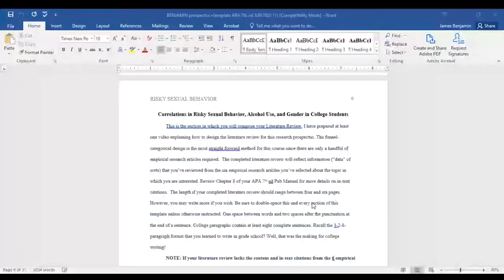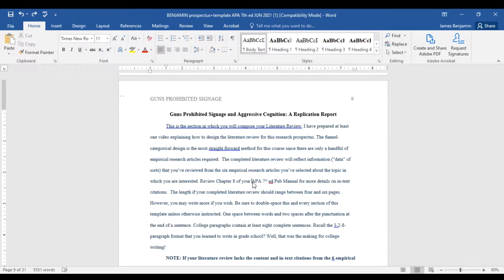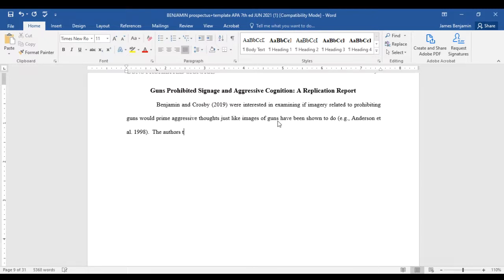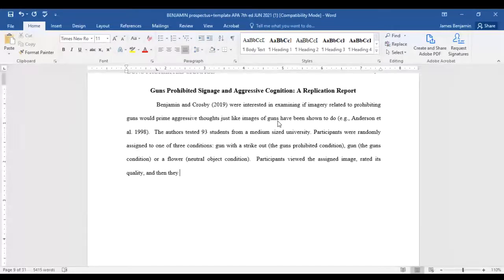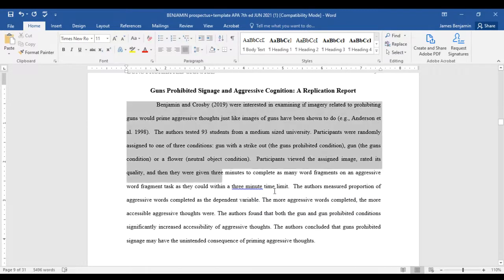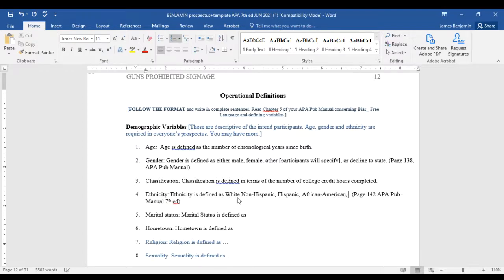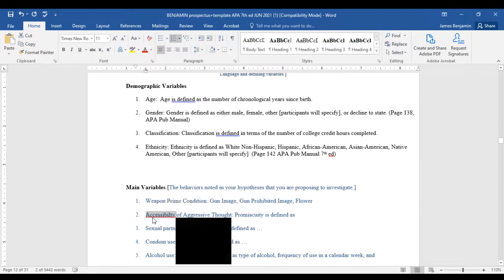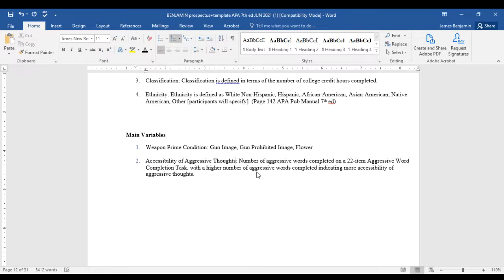Literature Review and Operational Definitions for Prospectus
This is a demo of how to do a lit review and create operational definitions.